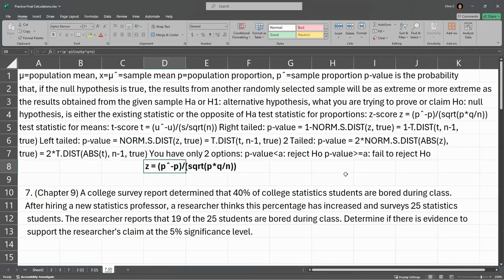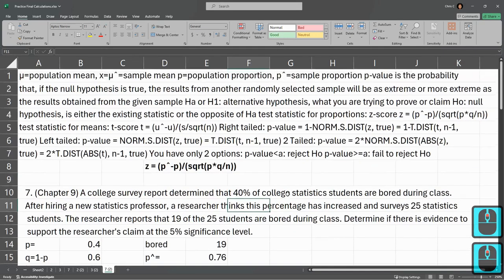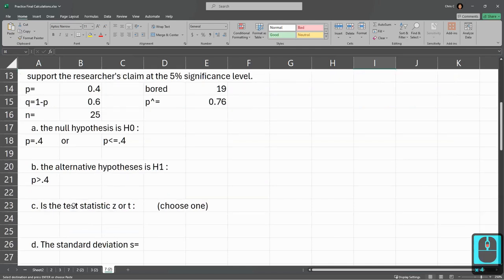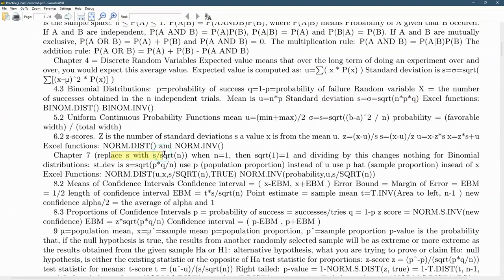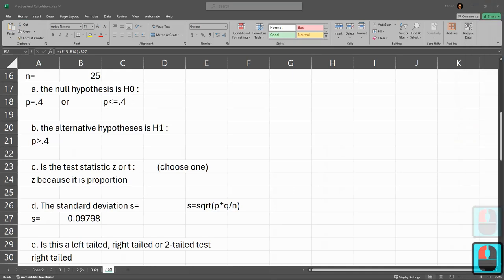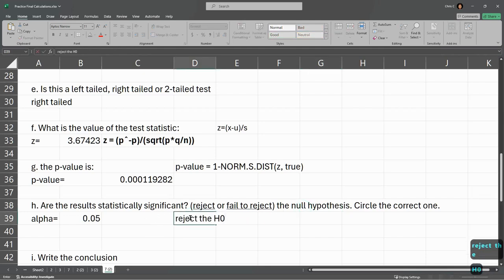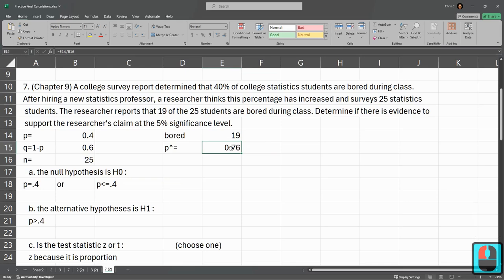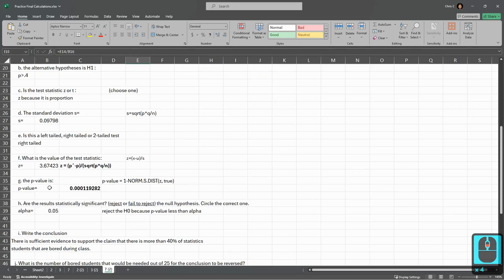Stats 243 = Practice Final = Question 7, Chapter 9